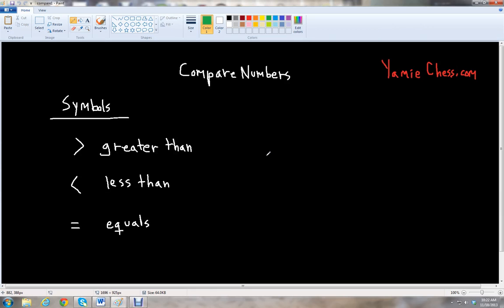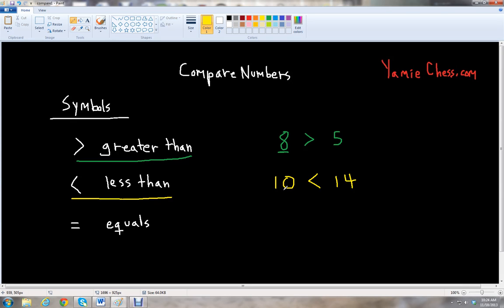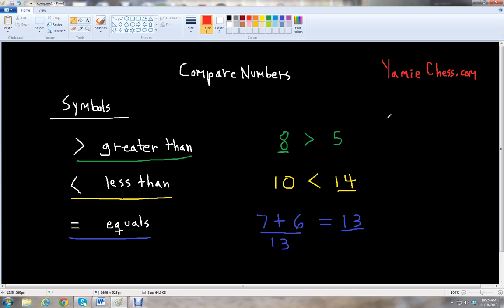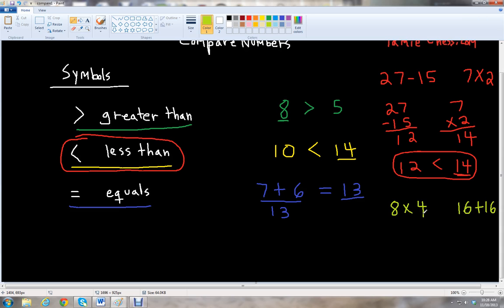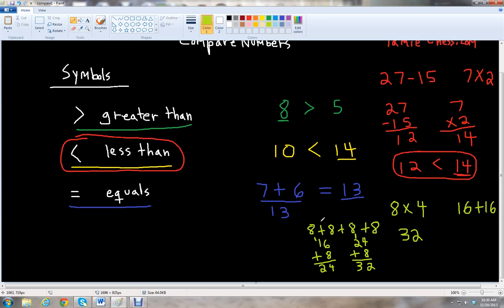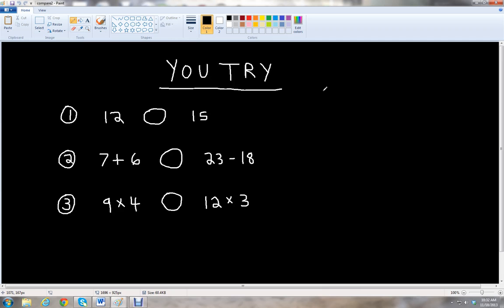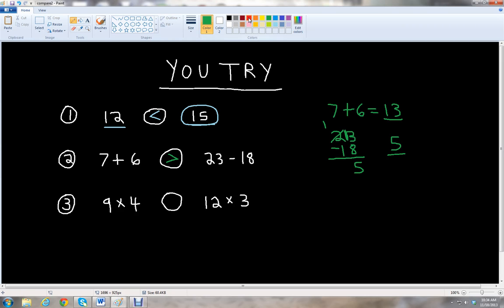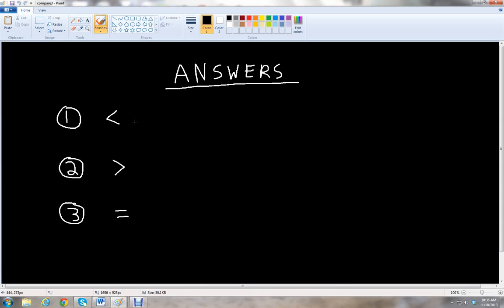Comparing Numbers - Grade 2